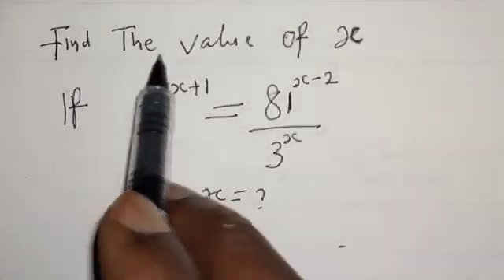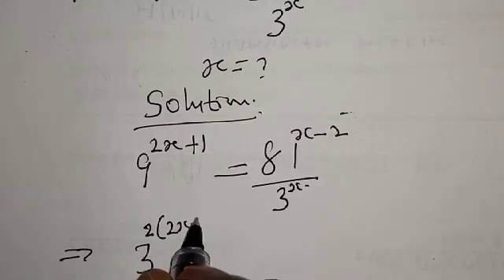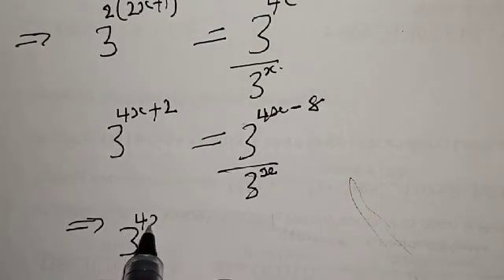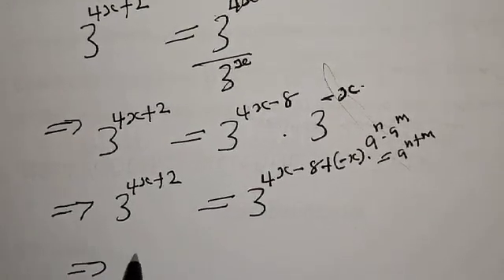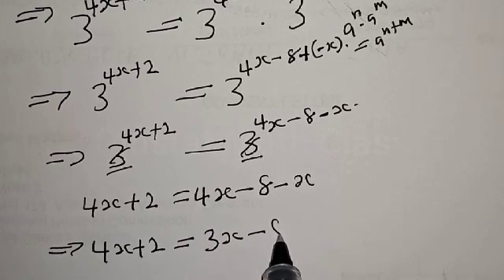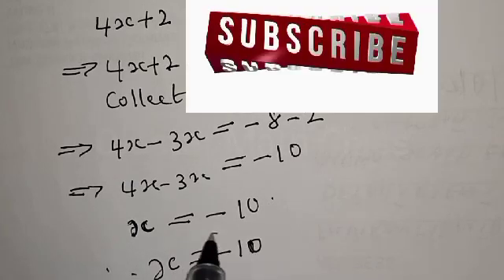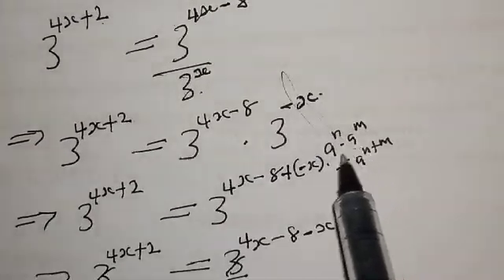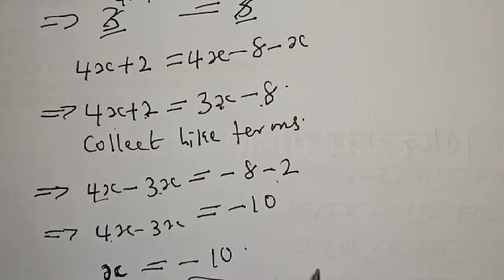Likely Math Olympiad | Nice Exponential Equation 9^2x+1=81^x-2/3^x| How To Deal With It Quickly ...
In this video, I will teach you how to deal with exponential equation quickly with no stress.